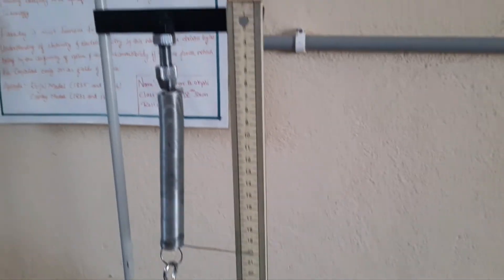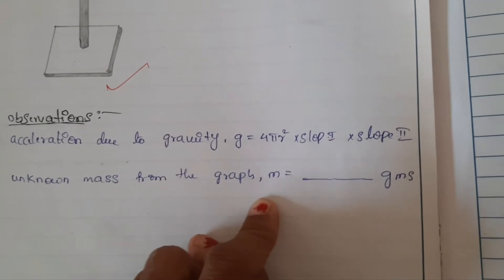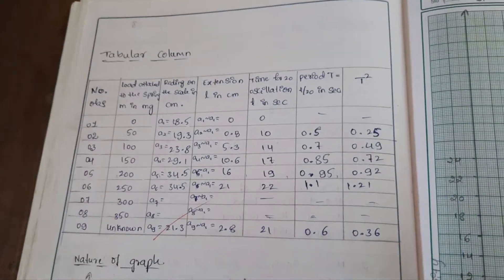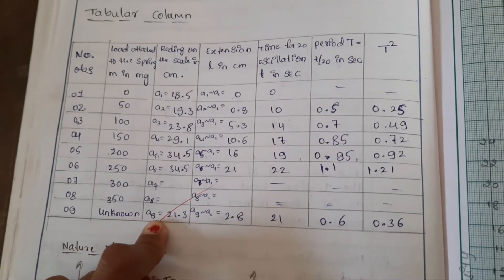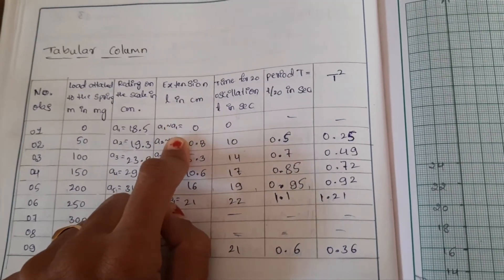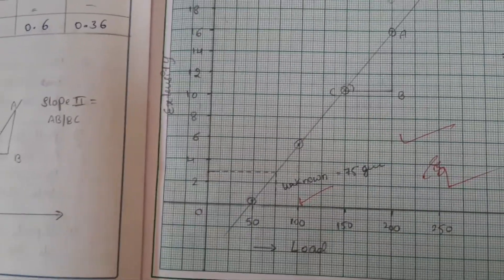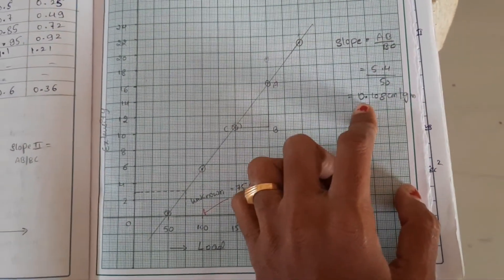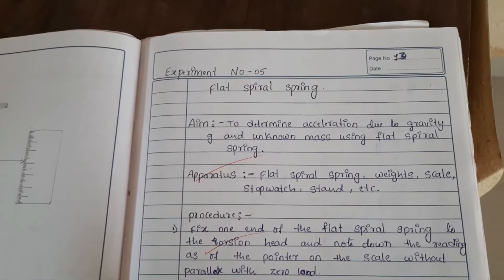Experiment on flat spiral spring determination of acceleration due to gravity and unknown mass